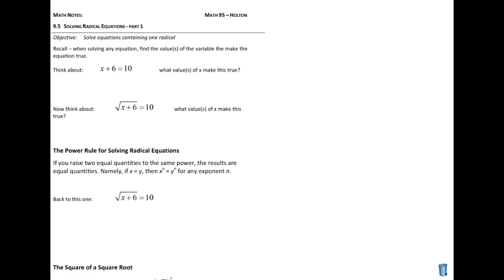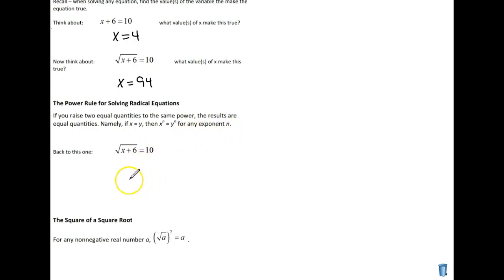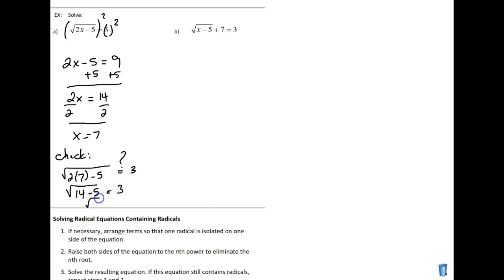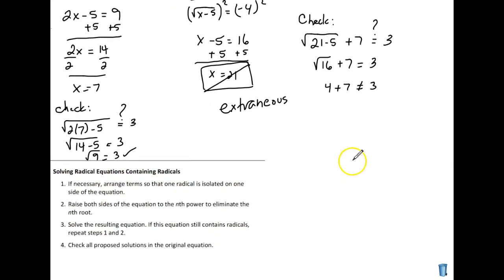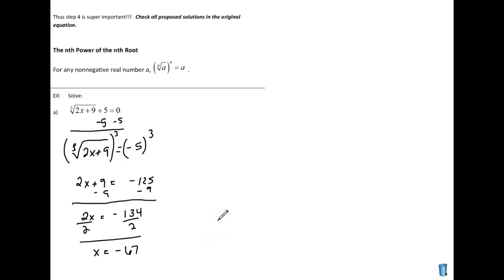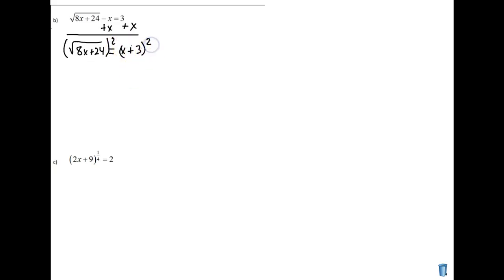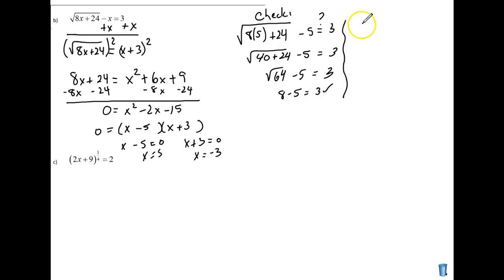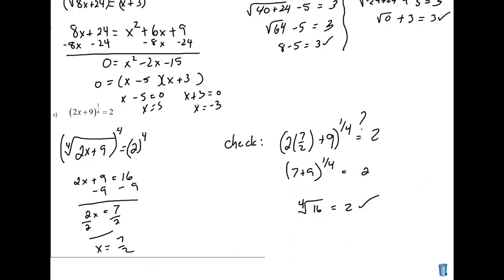9.5 Solving Radical Equations - part 1